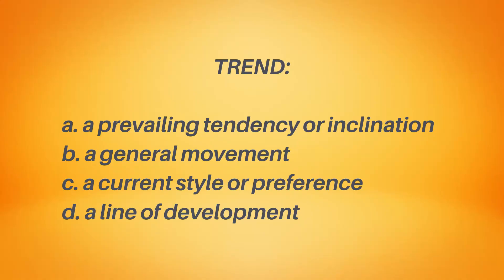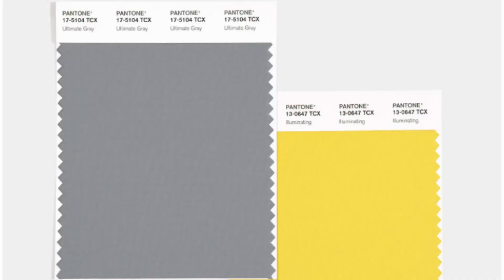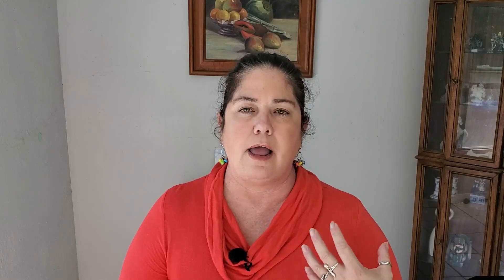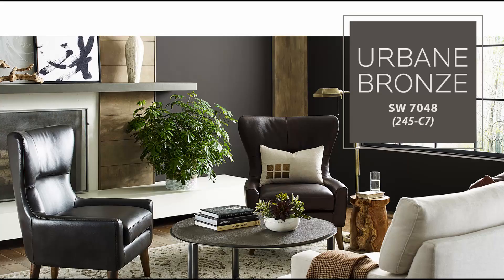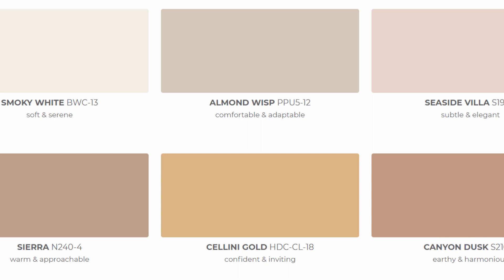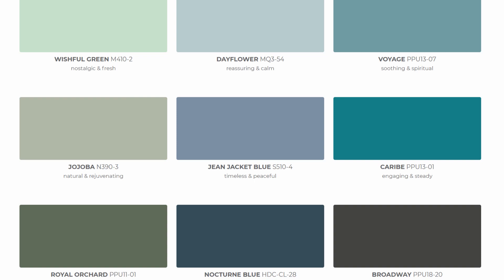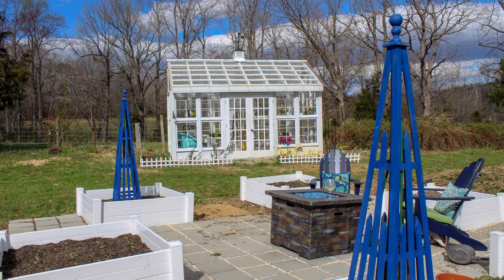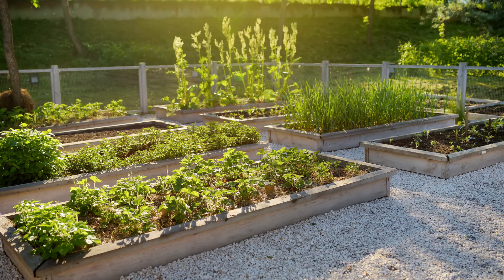Decorating Trends 2021 | 11 Great Ideas for Decorating Your Home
If you're looking for the latest home decor and design trends, you're in the right place! In this quick video, we briefly look at the hottest decorating trends for 2021, from paint colors to grandmillenialism and a look at what's out (bye, bye barn doors) and what's in (hello, bold cabinets!)

As mentioned in the video, here is BHG's article on every color of the year we know so far

Looking for something specific? Check the time stamps:

01:58 Color of the Year
02:30 Pantone color of the year
03:14 Benjamin Moore color of the year
03:57 Sherwin Williams color of the year
04:23 Behr color of the year
05:13 Natural colors and fabrics
05:42 Grandmillenialism
07:36 Indoor plants
08:36 Outdoor multifunctional spaces
09:46 Indoor multifunctional spaces
10:49 Room dividers
11:42 Flooring
12:34 What's out/what's in